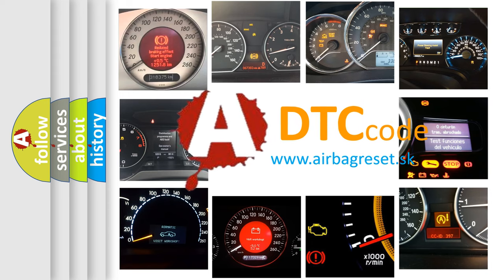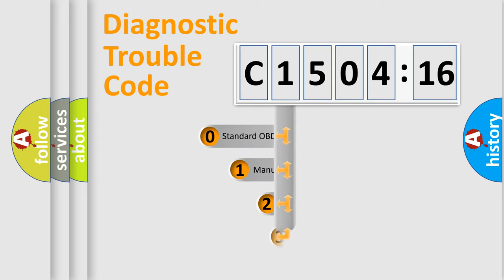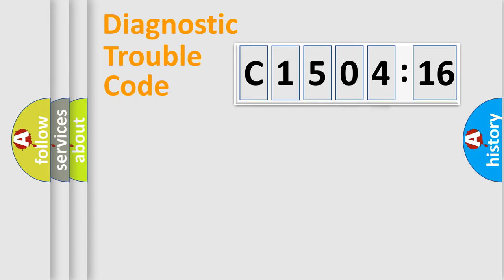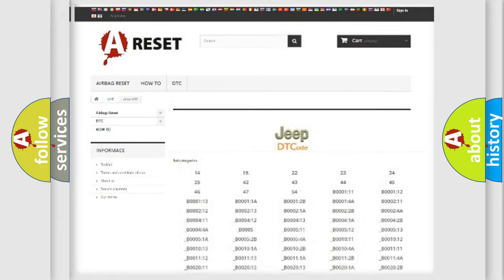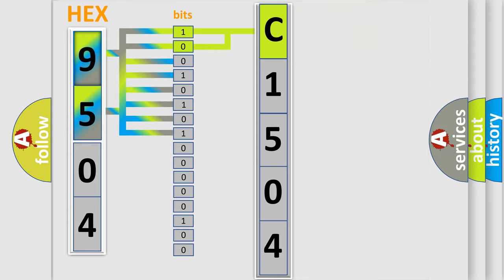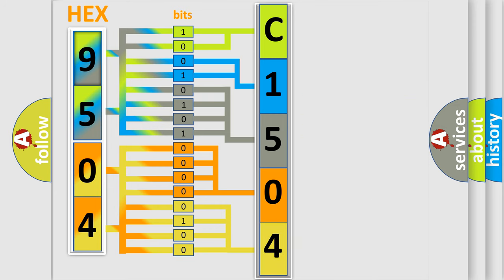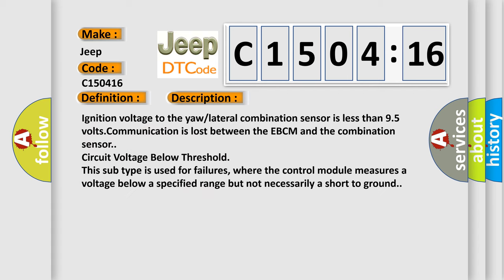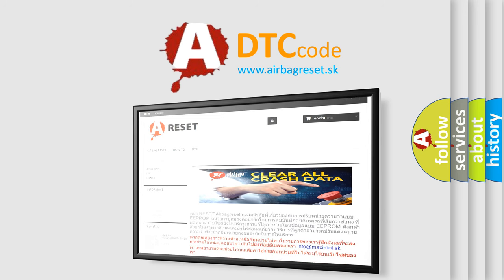DTC Jeep C1504-16 Short Explanation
Contents:
0:21 Basic DTC analysis according to OBD2 protocol standard.
1:48 Insight into programming
2:58 A diagnostically understandable description of the Diagnostic Trouble Code
3:05 Basic error definition

Make:
Jeep
Code:
C1504 16
Definition:
Chassis System Dedicated Bus Sensor 1 Malfunction
Cause: